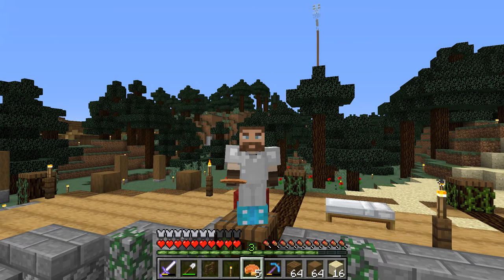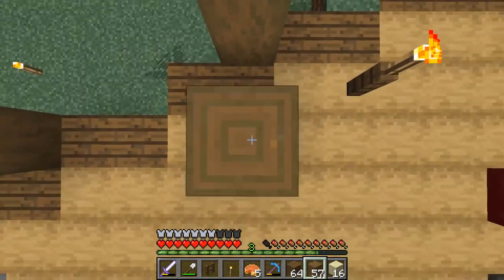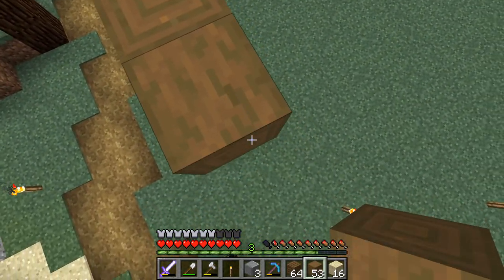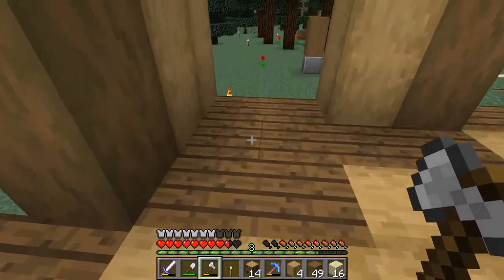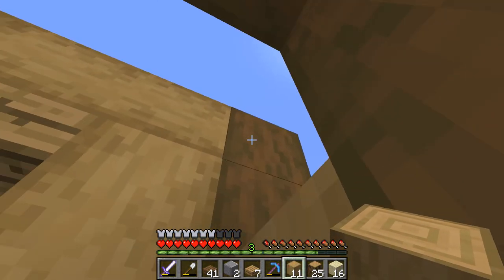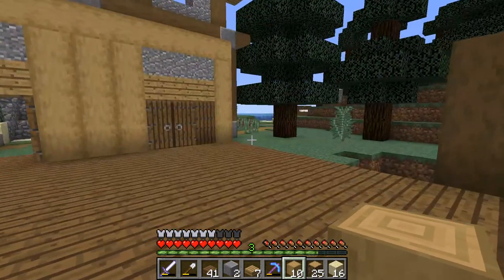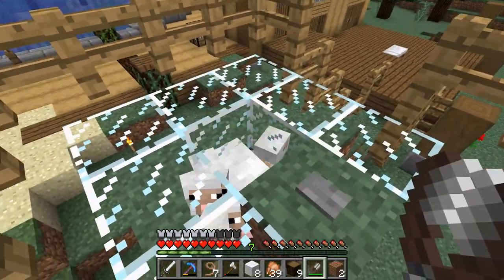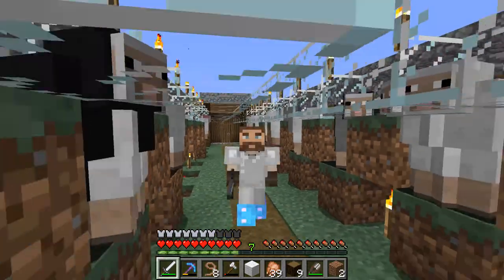Minecraft 1.13 Single Player: House Tutorial - Harbour Masters': Minecraft 1.13 Lets Play PB E22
Welcome to this Minecraft 1.13 Single Player from Prismarine Bay! In this episode we do a Minecraft House Tutorial of the Harbour Masters' building using the new stripped bark log blocks. All in this Minecraft 1.13 Lets Play from Prismarine bay!

In this Minecraft 1.13 Lets Play we will explore all the new features in surival, build beautiful things (some underwater) and have fun! The broad plan for this Minecraft 1.13 Single player is to first explore the new features and gather ourselves sufficient resources, then to dive underwater and build an epic base with small versions of all the farms, plus plenty of aesthetic things, such as Coral Reefs, Aquariums and so on. I hope to release three episodes of this Minecraft 1.13 Lets Play, and stream once per week, at least while the snapshots are going.

Prismarine Bay is a Minecraft 1.13 Single Player, currently playing on Minecraft 1.13 Snapshot 18w16a. In this Minecraft 1.13 Lets Play we are following along with the snapshots, and will update as soon as there is a minecraft new update.

Minecraft 1.13, Update Aquatic, is a feature packed update for Minecraft Java edition. Among the features are: Minecraft Turtles, Coral Reefs, Minecraft Dolphins, underwater ruins, underwater treasure, new underwater biomes, new underwater mechanics, minecraft prismarine stairs and slabs, trapdoors in all the six woods and more. Needless to say I am super chuffed about all this!

If you want to keep in touch with me, check out my twitter: